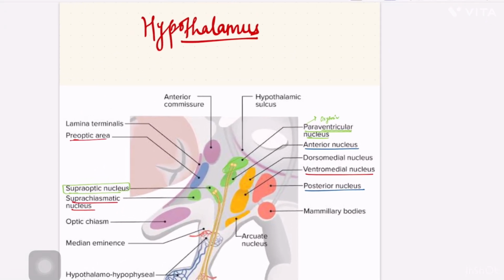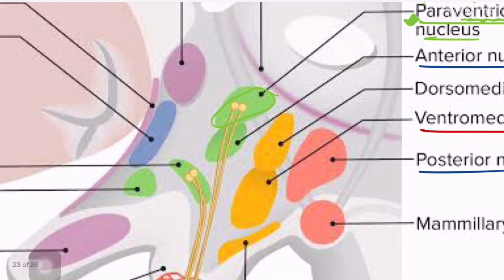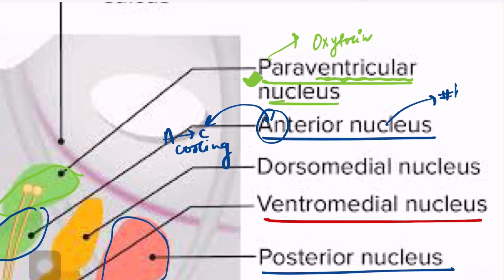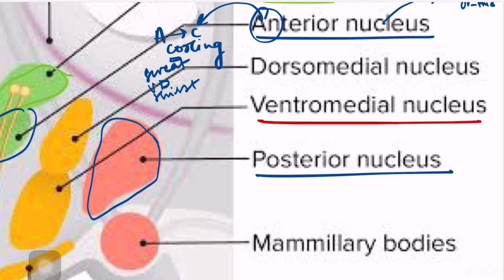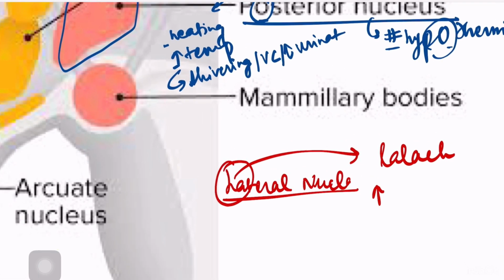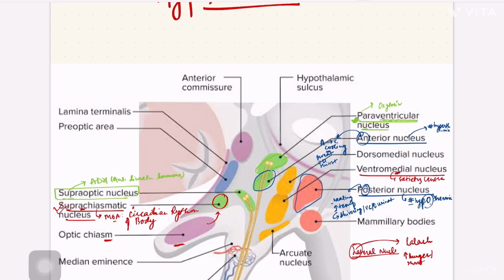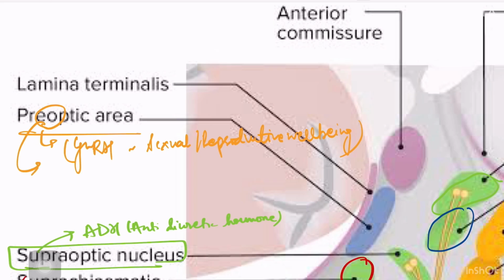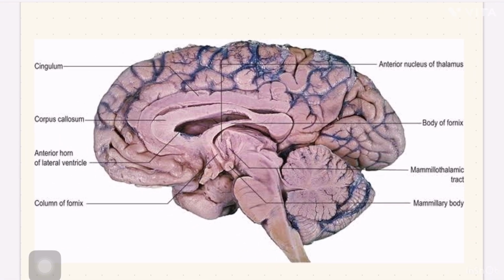HYPOTHALAMUS/ FUNCTION with easy cadaveric explanation. harrison based